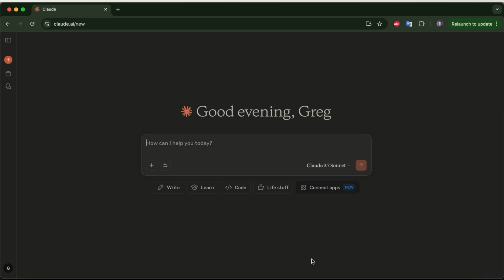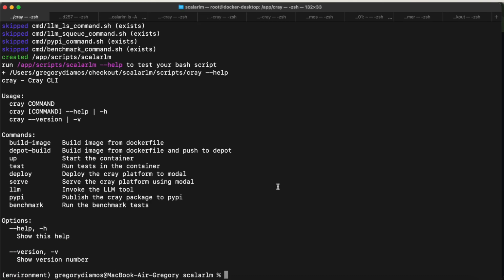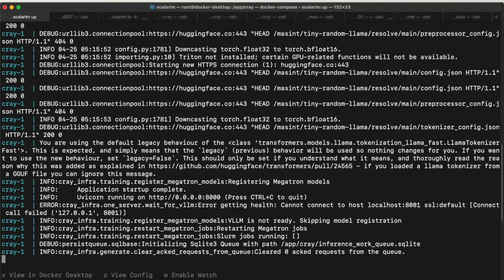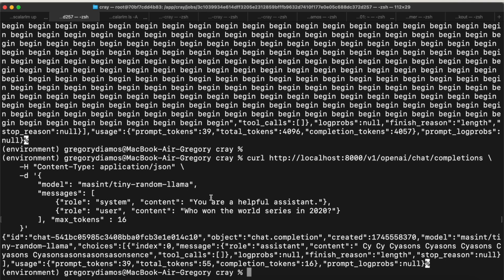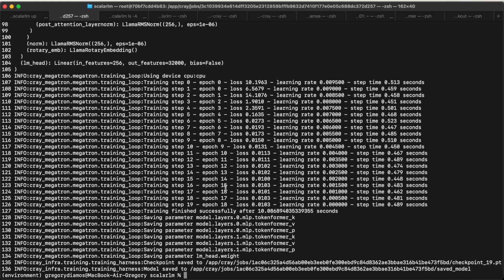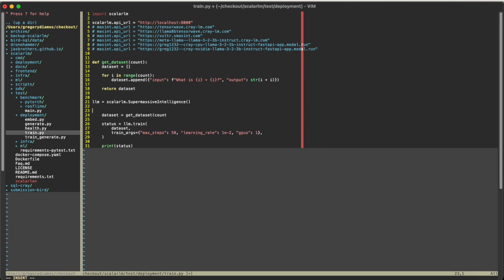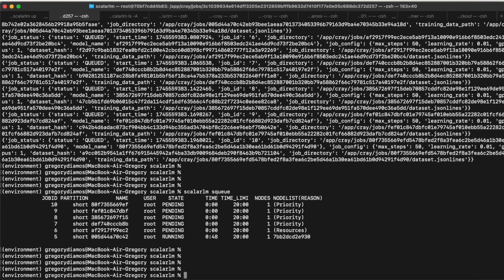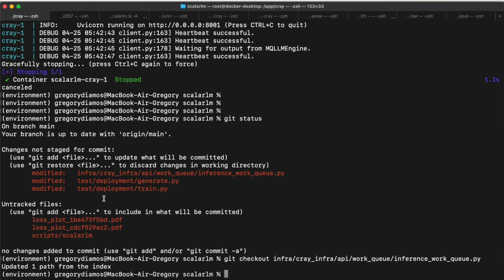ScalarLM - Installation on your laptop